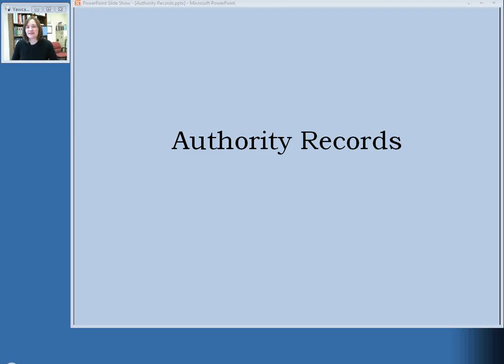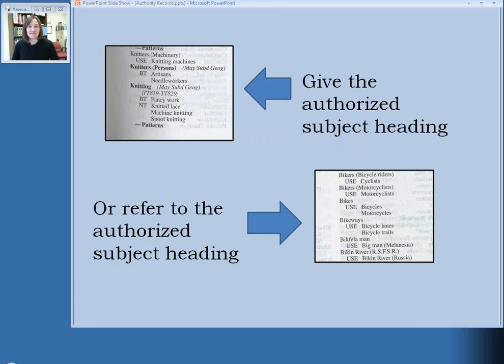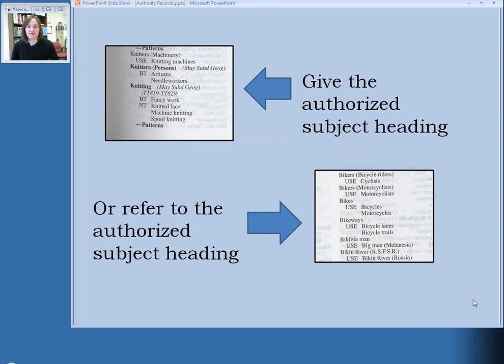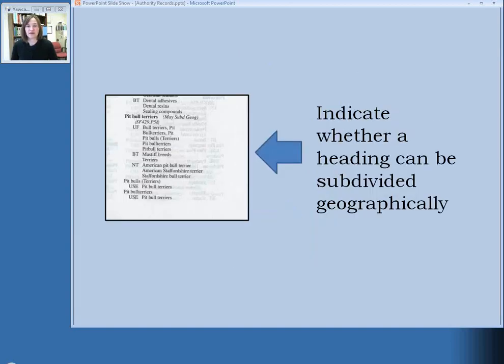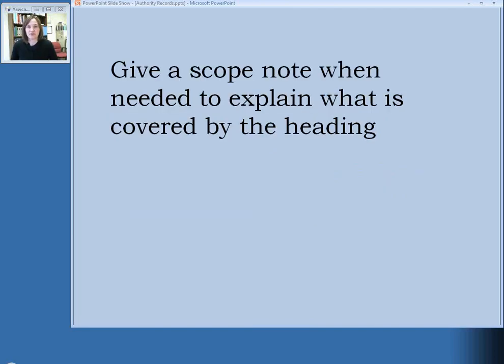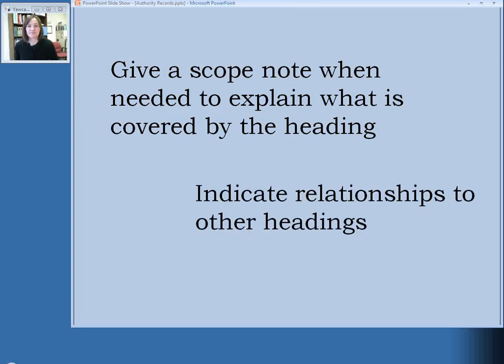Library of Congress Subject Headings: Lesson 4, Section 1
Part of the Nebraska Library Commission's "Assigning Library of Congress Subject Headings" workshop. In this session, we talk about the functions of authority records.